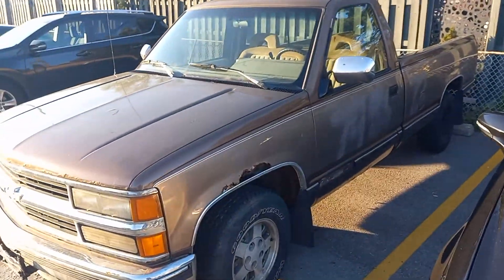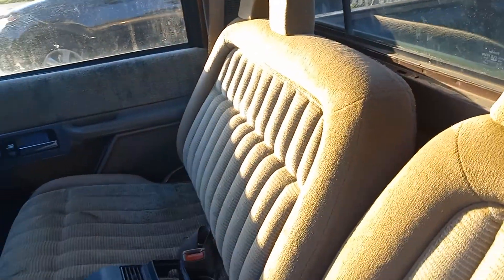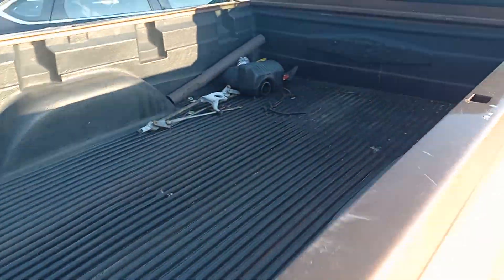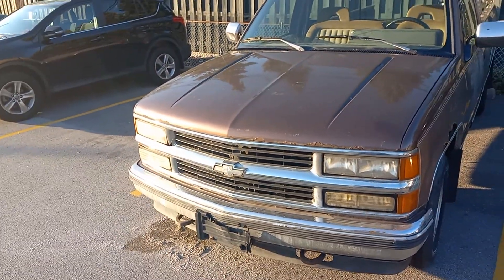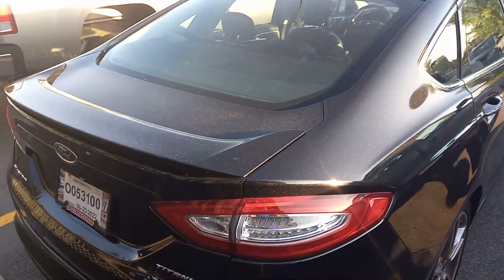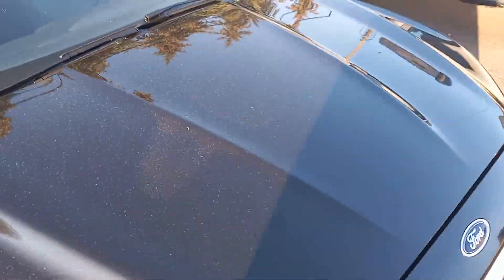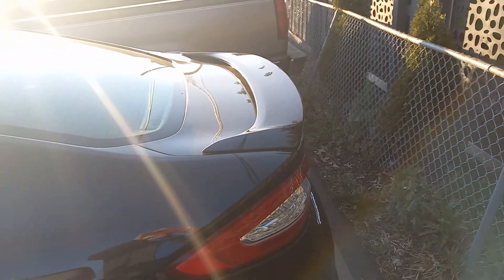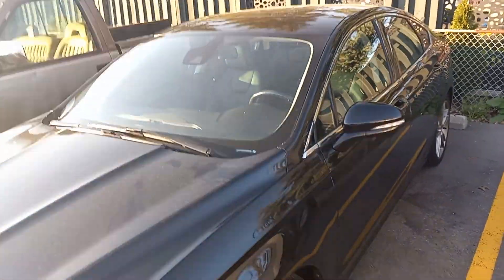Look What We Traded Up For Zero to 1 (No ClickBate)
Yes we are a Youtube Channel, but not only we are presently working on creating a different type of lawn service and also a transportation company.
When we are ready to start our main hub will be in Cleveland, Ohio. Information will come when we start.

You Could Win Basically Anything From A Condenser Microphone or other recording equipment Video Games or other gaming equipment & Later, Car and or parts and or equipment

TO ENTER ALL YOU HAVE TO DO IS:
1. Like Every Video And Watch Till The End.
2. Leave A Comment Good/Bad/ Any Type Of Feed Back Helps
4. Share To All Of Your Social Media Accounts
© Follow: Chevrolet
© Follow: Ford
"Zero to 1 Media" We are about technological and evolution of the automotive industry.